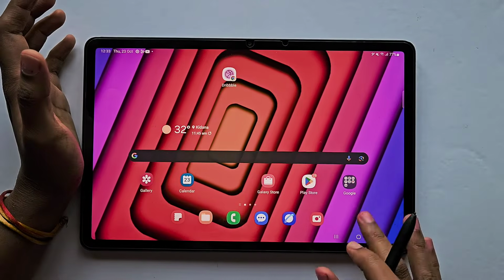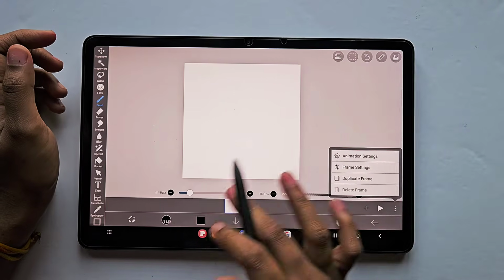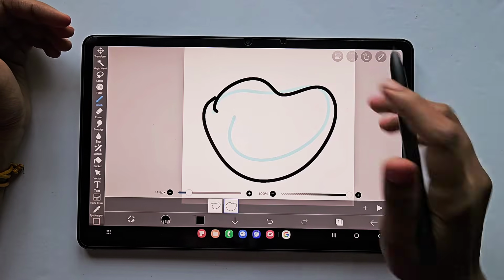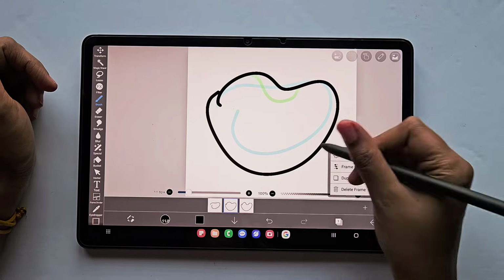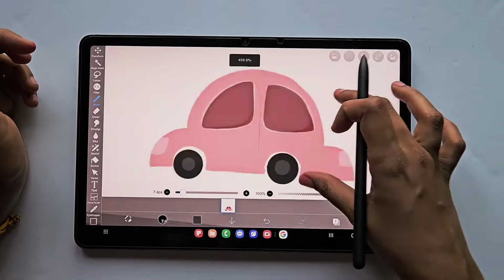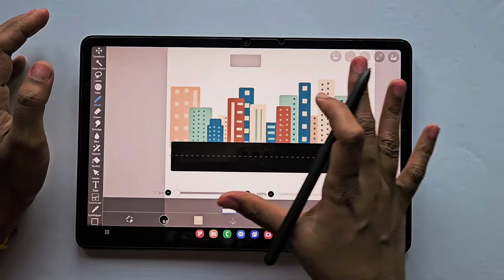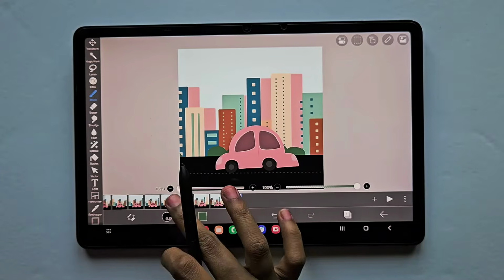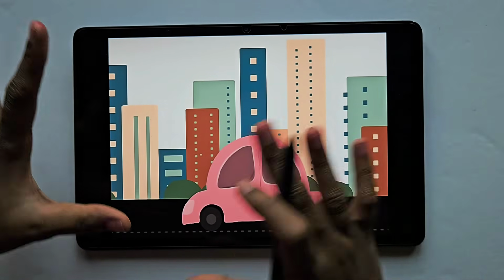IBIS PAINT X Animation full basics | How to make animation in IBIS PAINT X for beginners